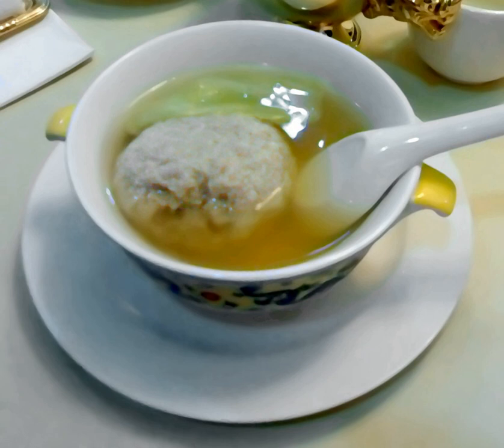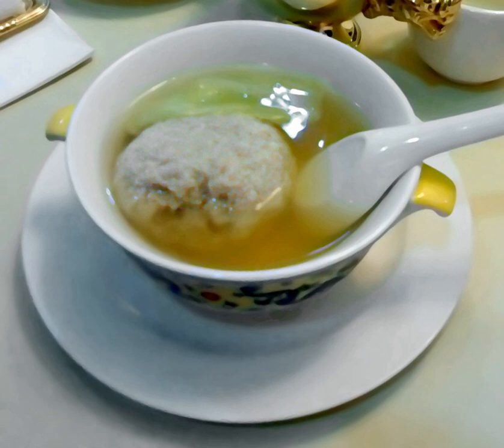Lion's head (food) | Wikipedia audio article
This is an audio version of the Wikipedia Article:
Lion's head (food)

00:01:08 1 History
00:03:20 2 Literature
00:03:59 3 Types
00:04:08 3.1 Stewed Meatballs with Crab Powder
00:04:25 4 See also

- Socrates

SUMMARY
Lion's Head (simplified Chinese: 狮子头; traditional Chinese: 獅子頭; pinyin: Shīzitóu) or stewed meatball is a dish from the Huaiyang cuisine of eastern China, consisting of large pork meatballs stewed with vegetables. There are two varieties:  white (or plain), and red (红烧, cooked with soy sauce). The plain variety is usually stewed or steamed with napa cabbage. The red variety can be stewed with cabbage or cooked with bamboo shoots and tofu derivatives. The minced meat rich in fat is more likely to bring better texture, addition of chopped water chestnut also works.
The name "lion's head", derives from the shape of the meatball which is supposed to resemble the head of the Chinese guardian lion, specifically.
The dish originated in Yangzhou and Zhenjiang, to a lesser degree, Huai'an. While the plain variety more common in Yangzhou and the red variety more common in Zhenjiang. The dish became a part of Shanghai cuisine with the influx of migrants in the 19th and early 20th century.
The dish can also be prepared with beef or be made as a vegetarian dish.